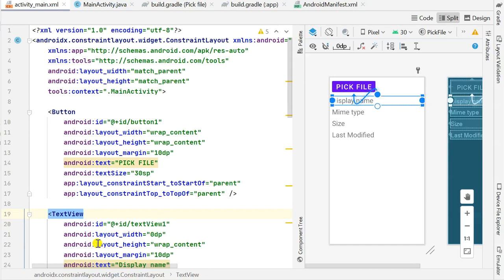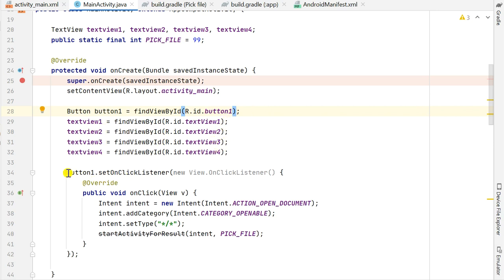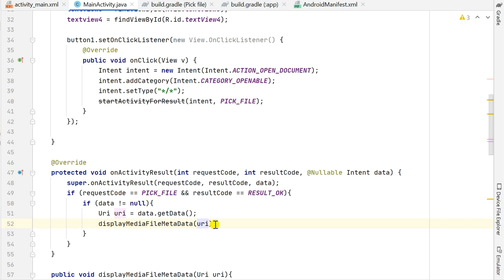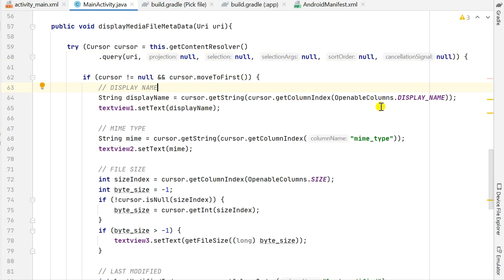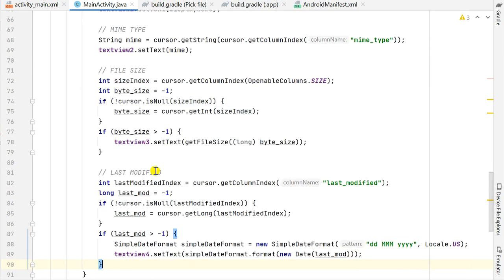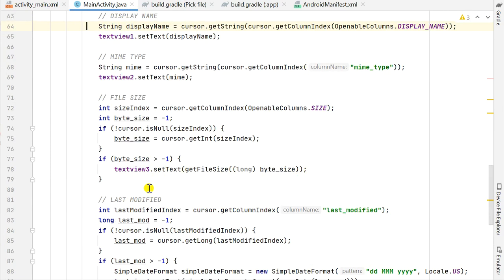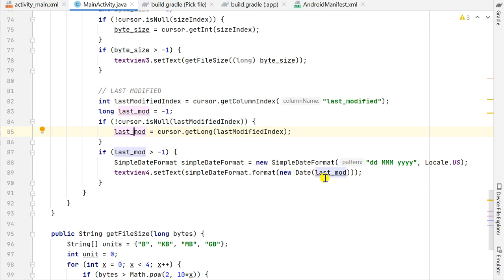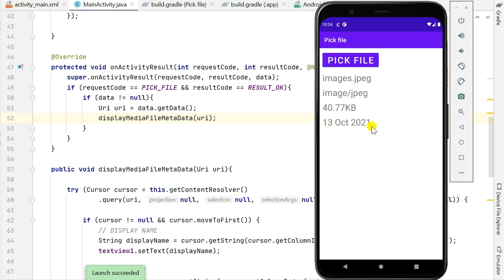Get Meta Data from Uri of a file